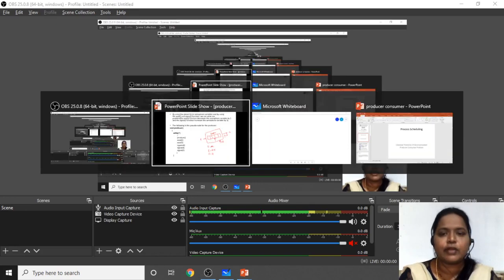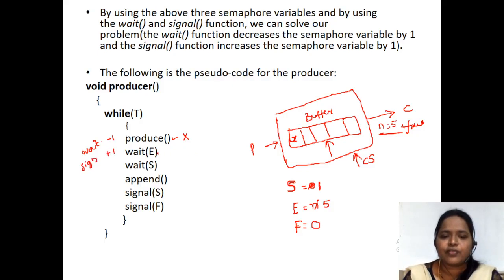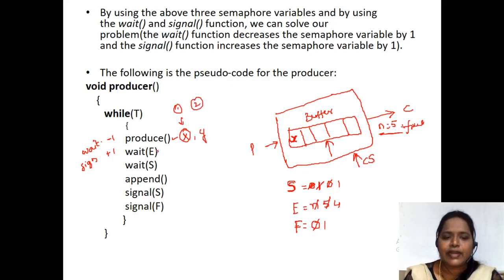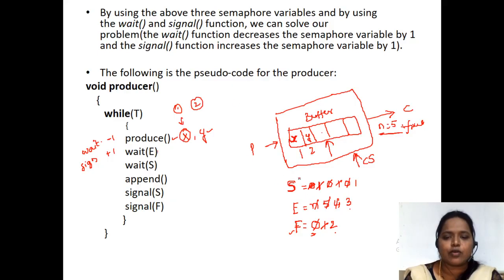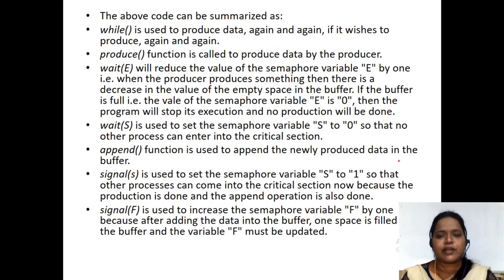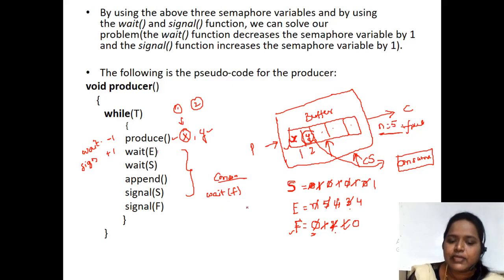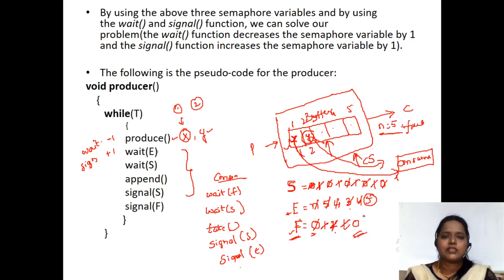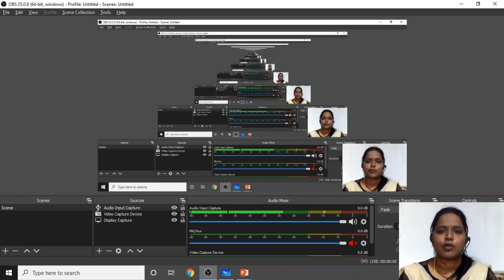IT Lecture 25 Producer and Consumer Problem .Example PART 2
PART 2
Producer and Consumer Problem .Example